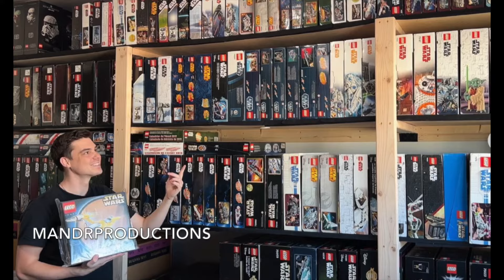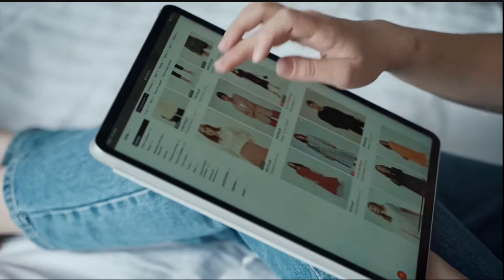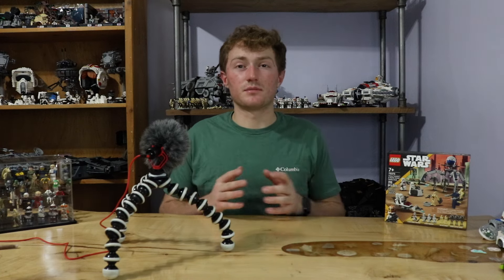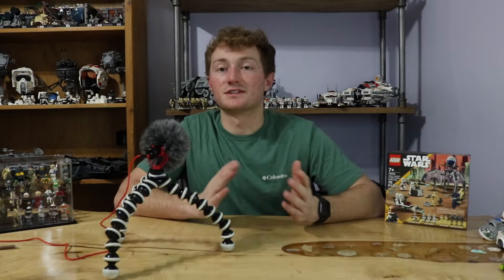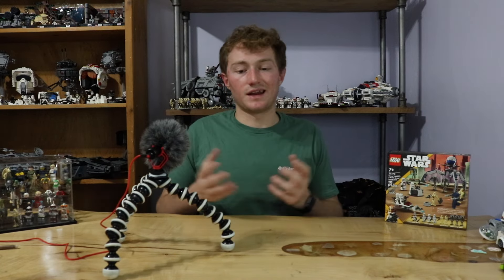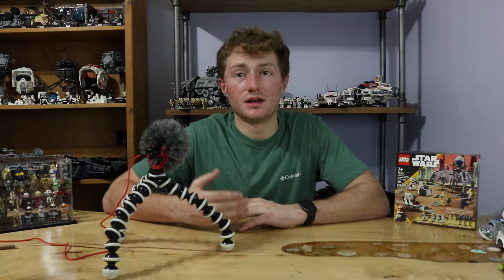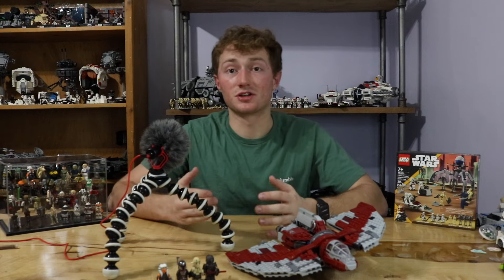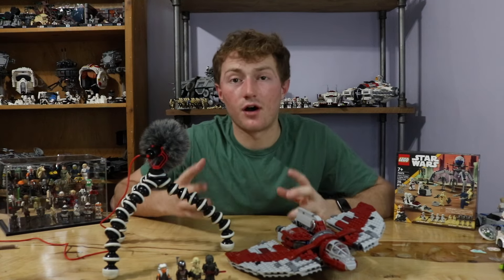Top 5 Tips to GROW Your LEGO Collection on a BUDGET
Sharing my Top 5 Tips to expand your collection on a budget so you can grow your own to the masses. I have found these to be the most effective ways to affordably build your collection, and I hope they help you too?